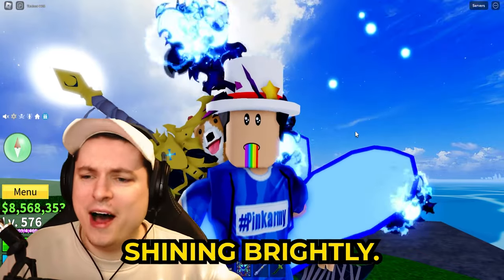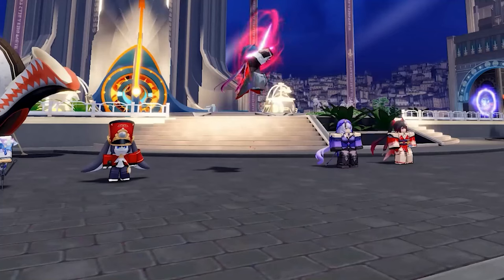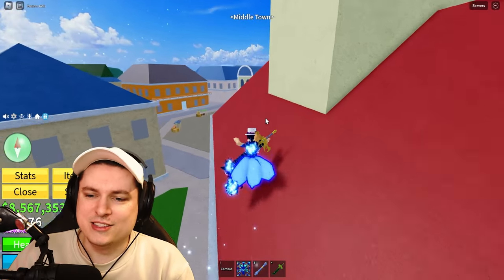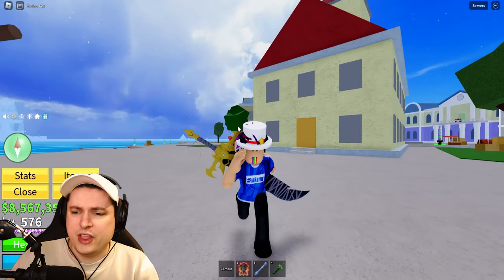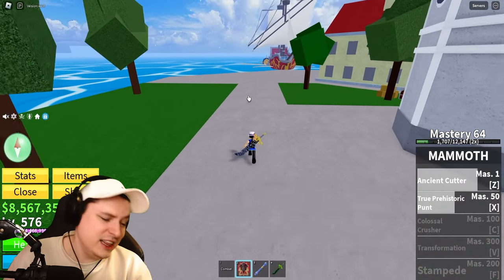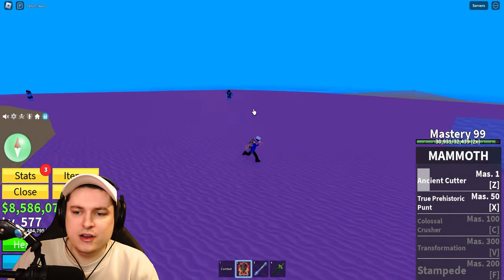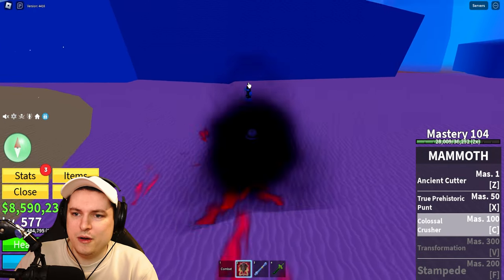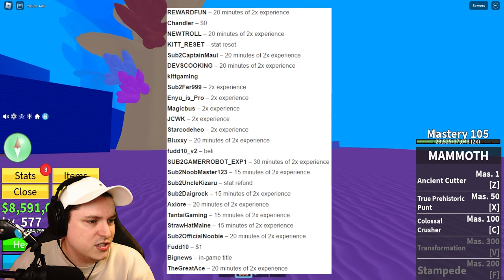ALL 25 FREE PERMANENT FRUIT CODES IN ROBLOX BLOX FRUITS